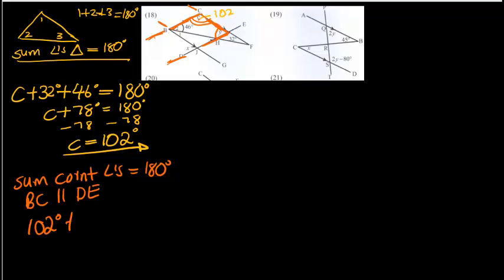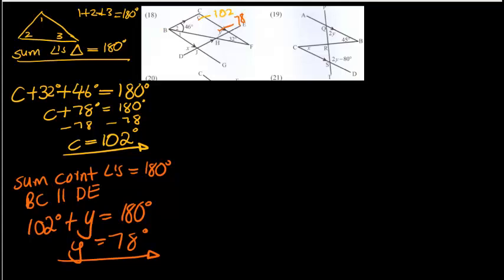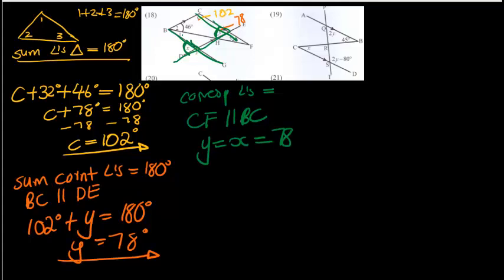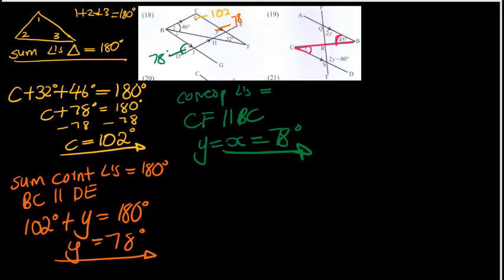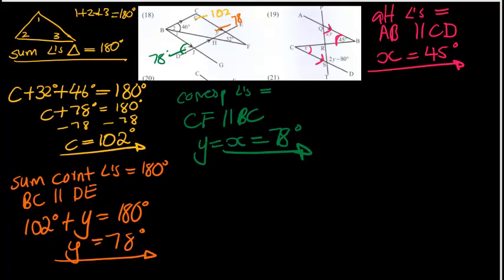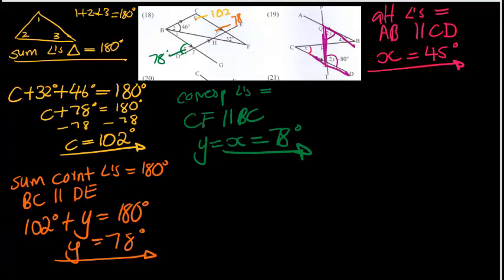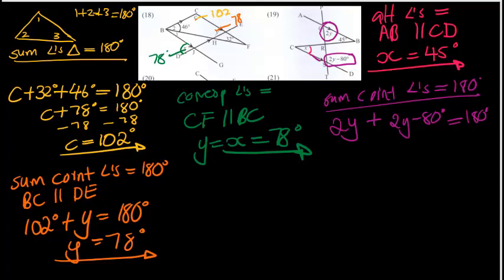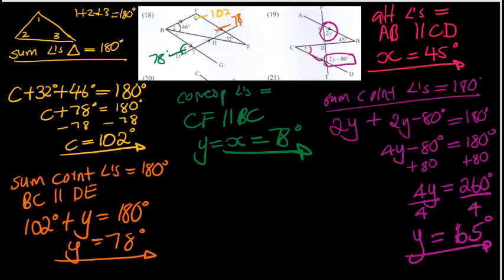Straight line geometry a18 19